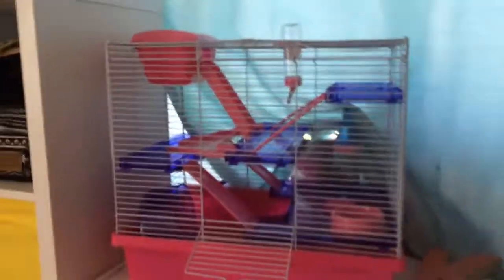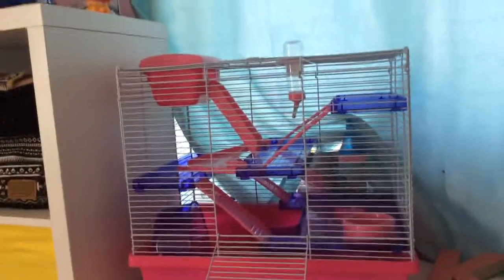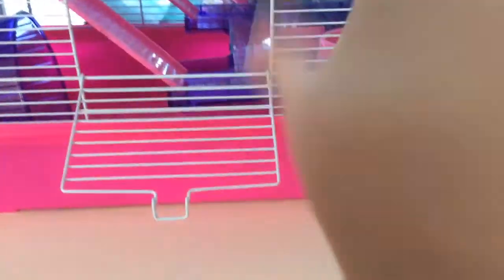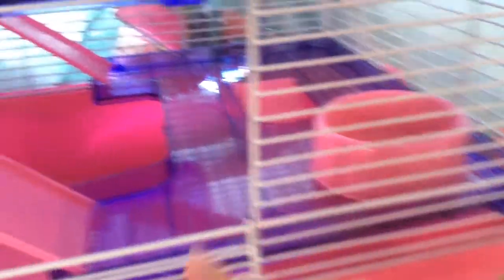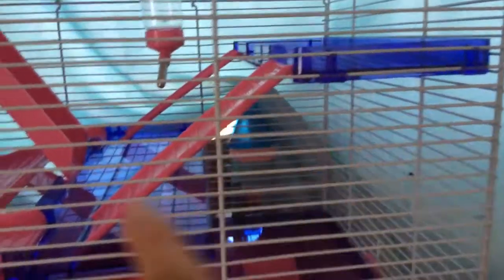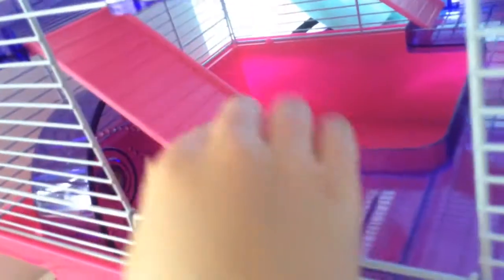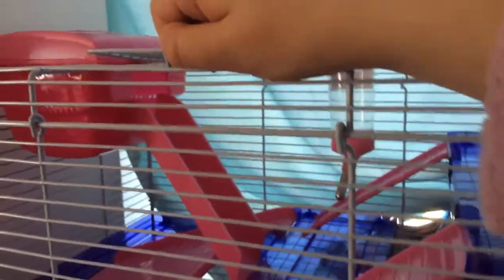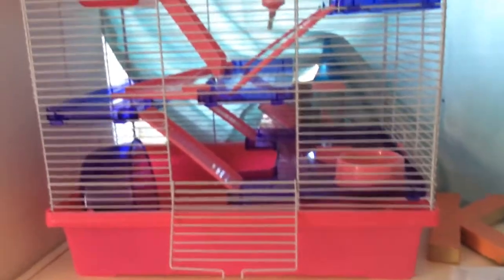Reviewing the rosewood Pico XL hamster cage 🐹🐹